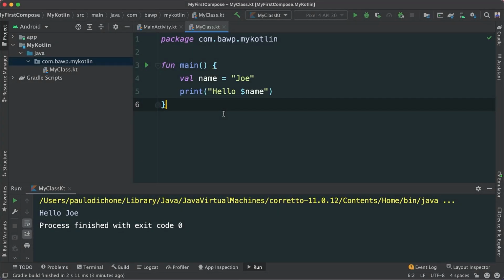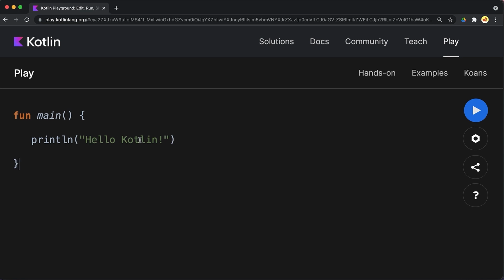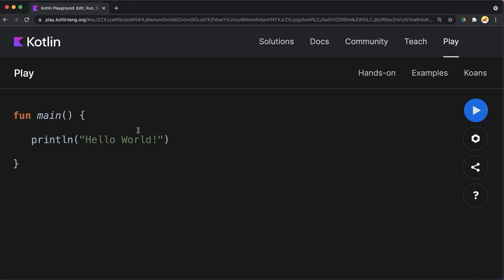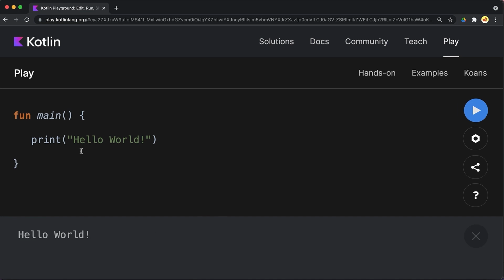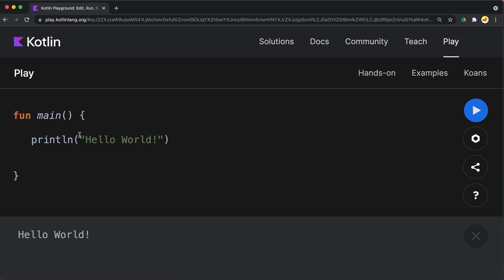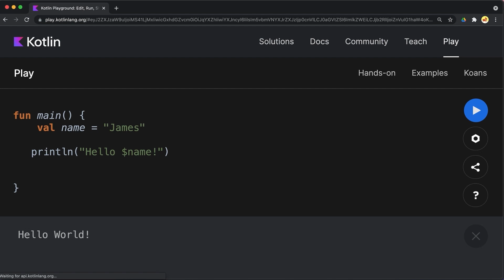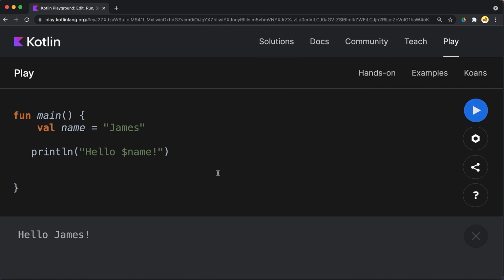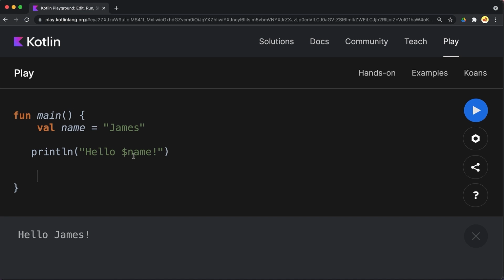Android Jetpack Compose - Build Android Native UIs Fast - 7